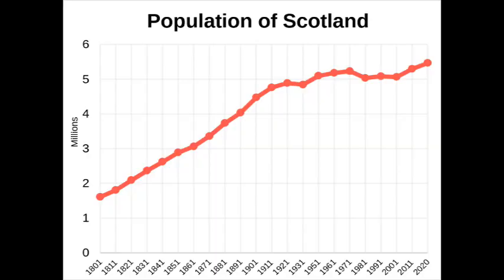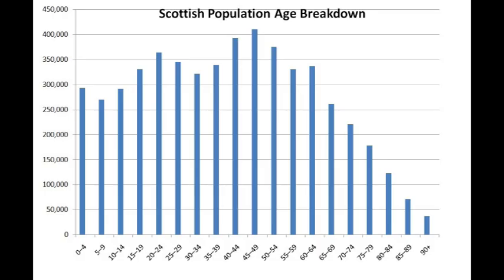The Scotsman who invented Bar Charts!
Nowadays, we all regularly see charts - bar charts, line charts, pie charts - that explain complex issues or information to us.
But not many people know it was a Scotsman who invented this method of communicating data to us!
Watch this video to learn the history of the amazing man who invented them!